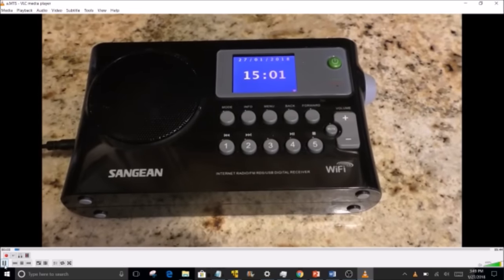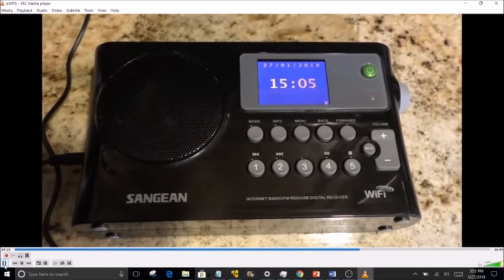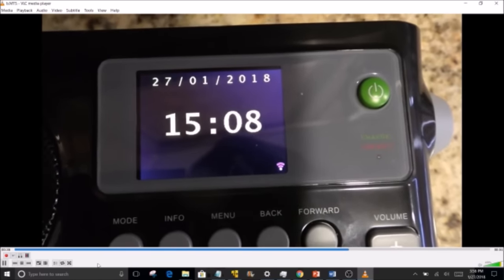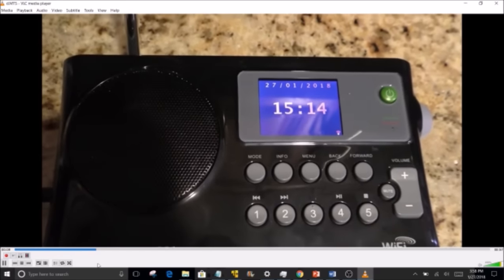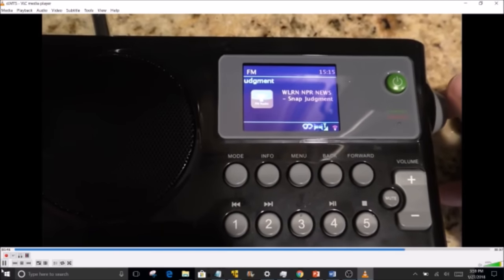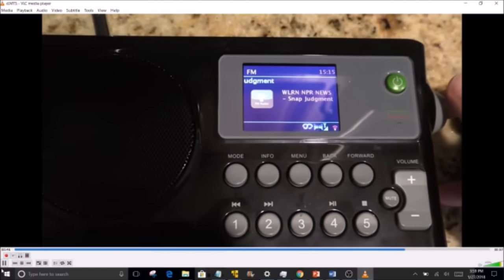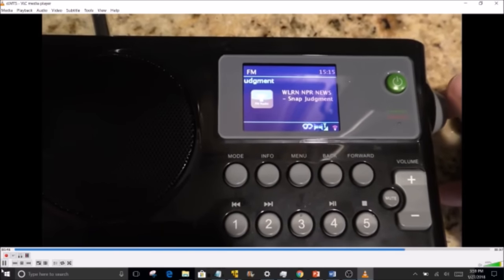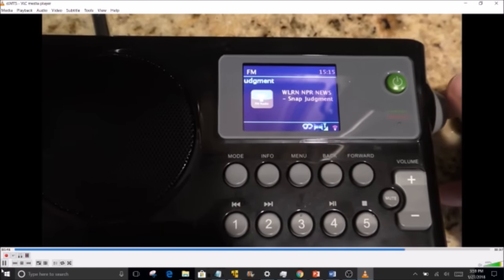Sangean WFR-28 FM WiFi Intetnet Radio receiver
Looking at some of the features of the Sangean WFR -28 internet Radio and FM receiver - performance, tips and tricks. for directory of English language broadcasts from over 100 countries.